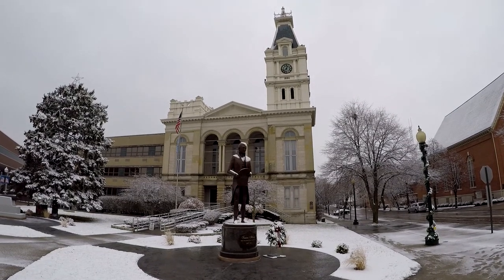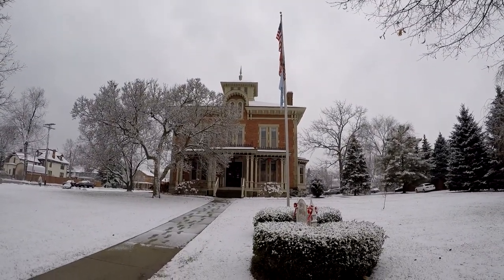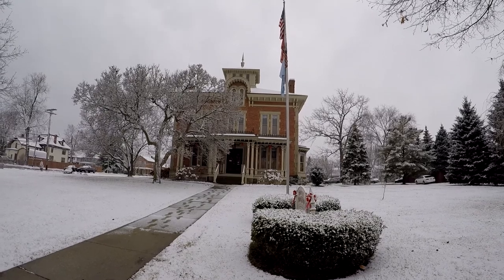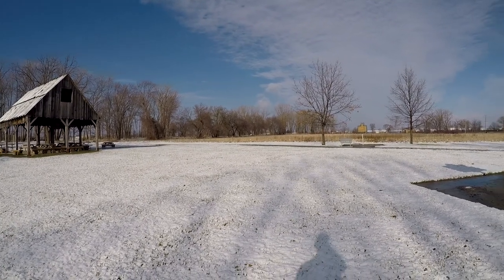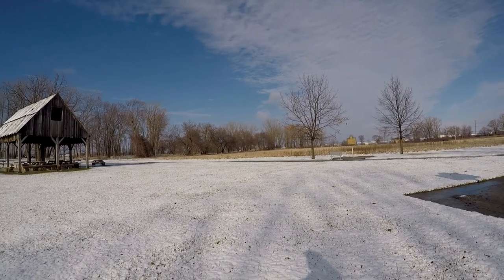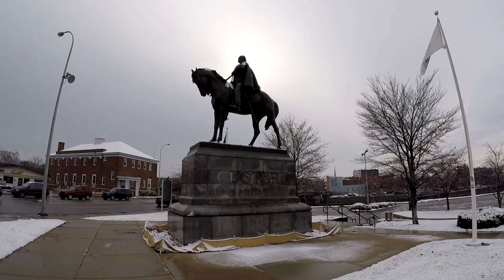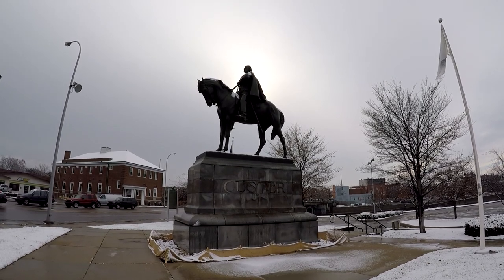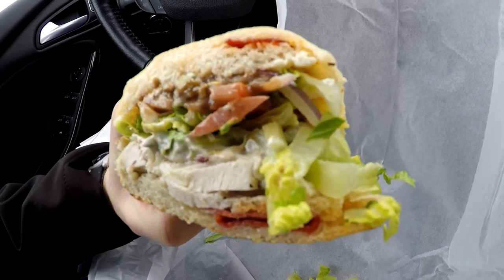Monroe, MI: Remembering the Raisin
Located in southeast Michigan between Detroit and Toledo, OH, Monroe is a city full of history dating back to the days of the War of 1812. I explore the downtown area which has a few museums to check out, places to eat, and some historic sights to check out. Monroe is also home to the River Raisin National Battlefield Park which is where the Battle of the River Raisin was fought back in January 1813. At the end of the video, I check out some parks in the area including St. Mary's Park located along the River Raisin as well as Sterling State Park which is a few miles northeast of downtown.